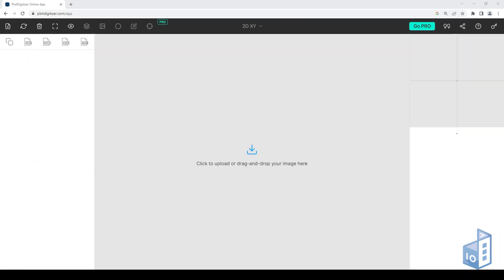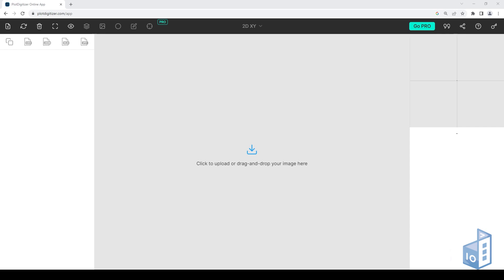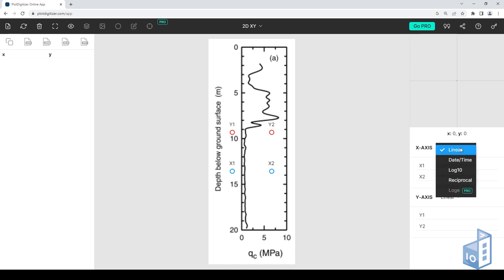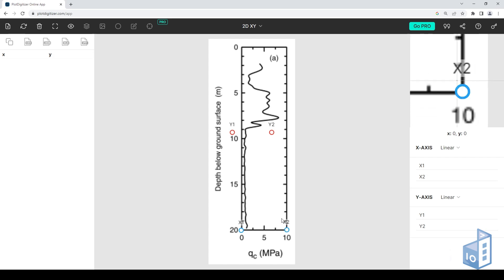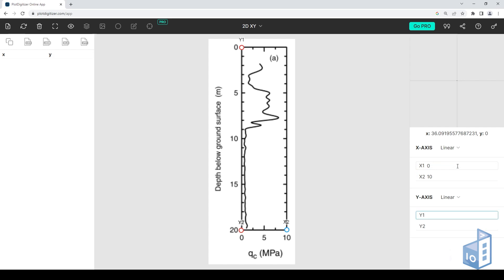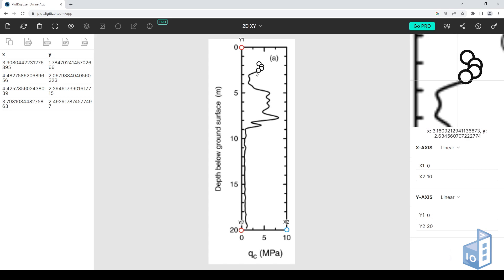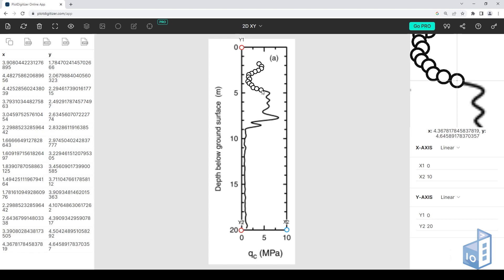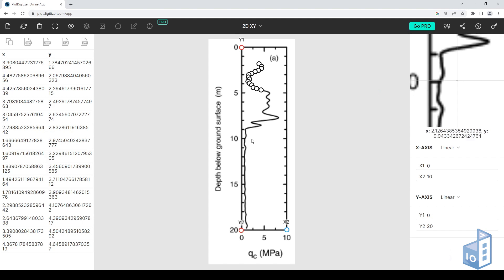PlotDigitizer: Quick online tool for graph digitizing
PlotDigitizer is a tool for graph digitizing, extremely useful when there are many data points on the graph or precision is required. The online application is free to use but has limited features. However, it covers most basic tasks and is really easy to use.